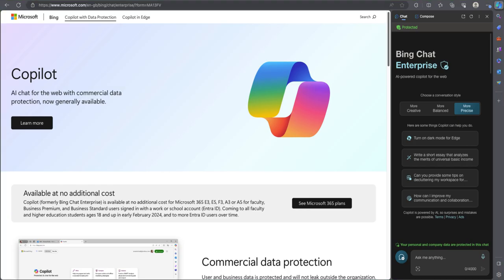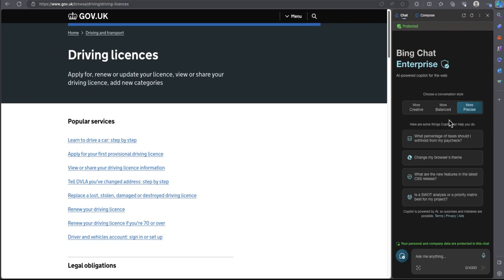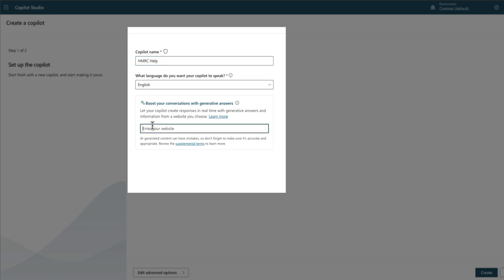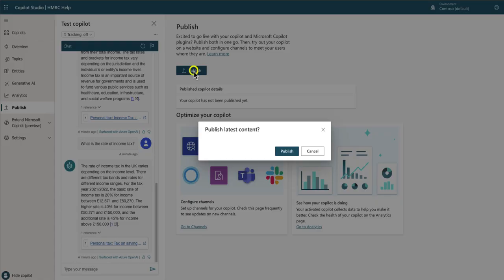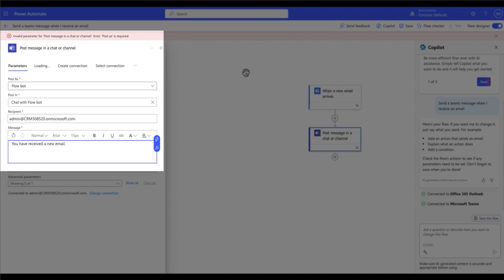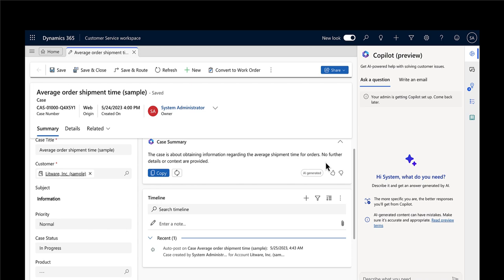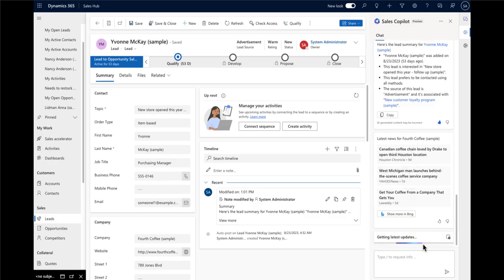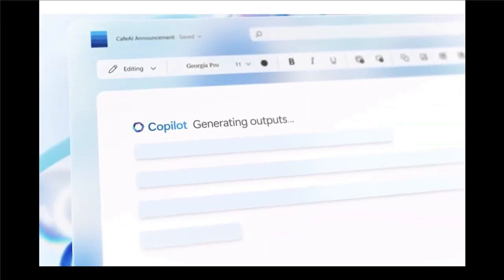Learn Microsoft Copilot and Power Platform Copilot | Your Essential Copilot Guide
🚀 Learn  Microsoft and Power Platform Copilot.  I show you six of the key Microsoft Copilot variations on offer that you can start using today.  From what was Bing Chat Enterprise to D365 Customer Service, Sales and Field Service.  If you want to brush up on your Copilot understanding & knowledge, and see the future of work with AI, then watch this video. 🚀

Chapters

0:00 - Intro
0:30 - Copilot (Bing Chat Enterprise)
4:29 - Copilot Studio
8:28 - Copilot in Power Automate
10:55 - Copilot in D365 Customer Service
13:30 - Copilot in D365 Sales
15:45 - Copilot in D365 Field Service
17:08 - The Other Copilots

🌟 About 🌟
At Dynamics Dojo, I'm dedicated to simplifying the complex world of Microsoft technology, Business Applications (Dynamics 365 CE/CRM), Power Platform and beyond. My mission is to empower users like you with the information and tools you need to succeed. Join me on this journey of exploration and transformation.

copilot studio trial